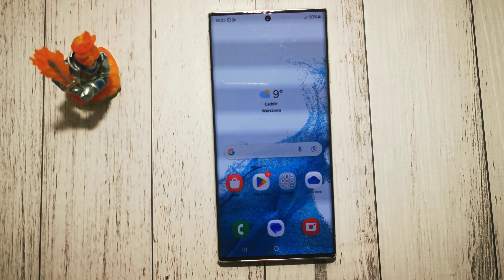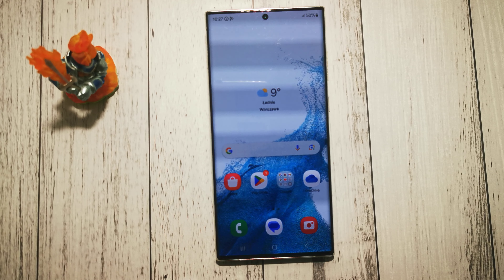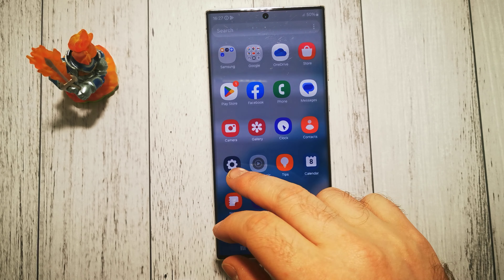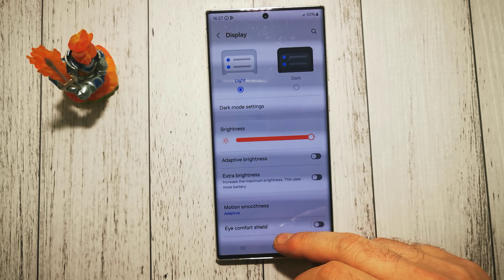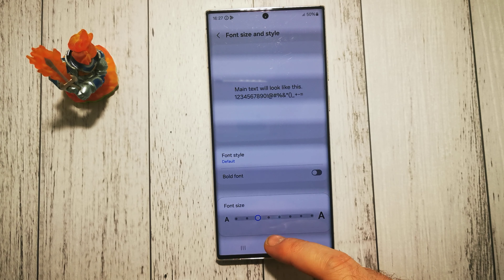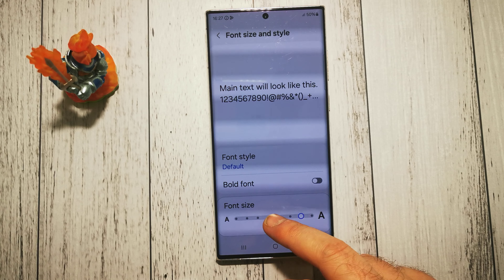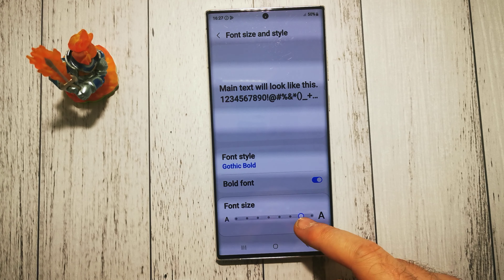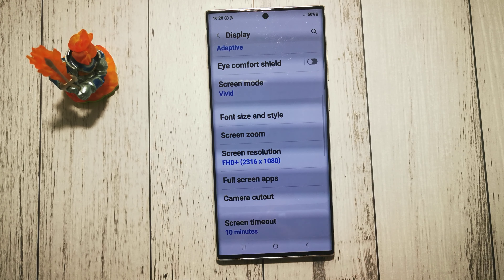SAMSUNG GALAXY S22 ULTRA: How to make font bigger | Quick Guide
Welcome to GSMDiY! In this step-by-step guide, we'll walk you through how to make font bigger in SAMSUNG GALAXY S22 ULTRA